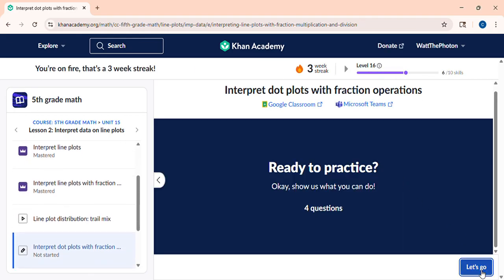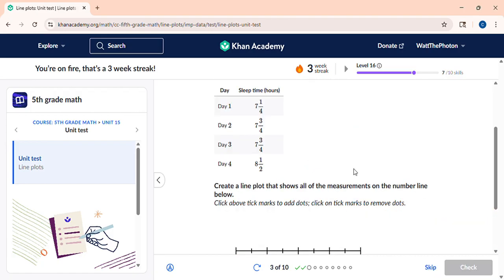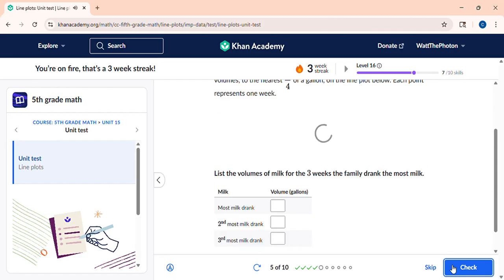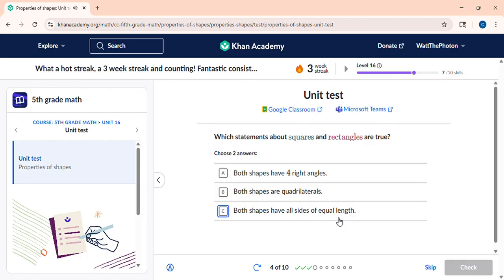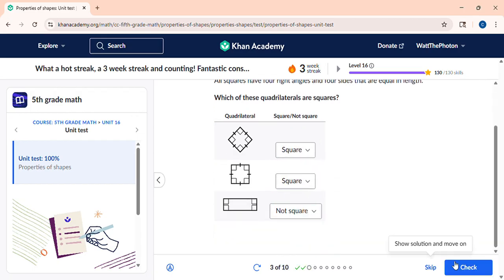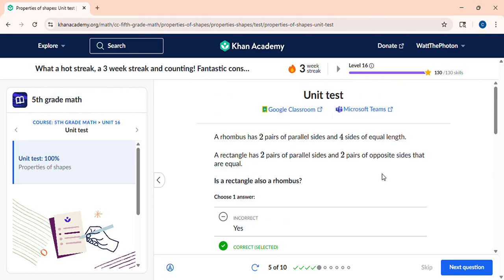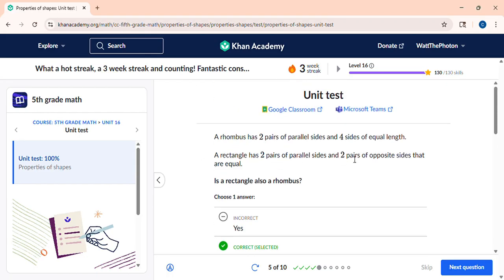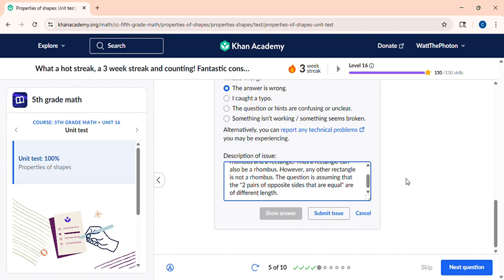5th grade math Unit 15 (Problem?)